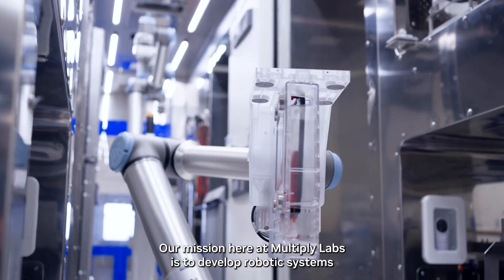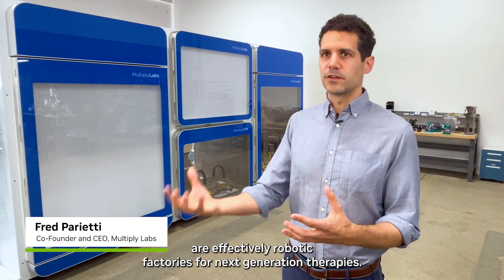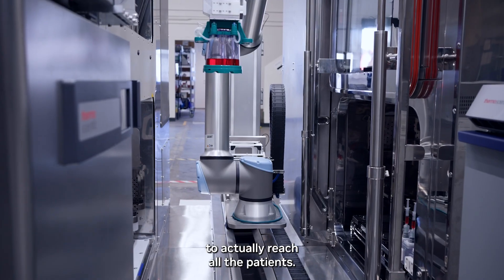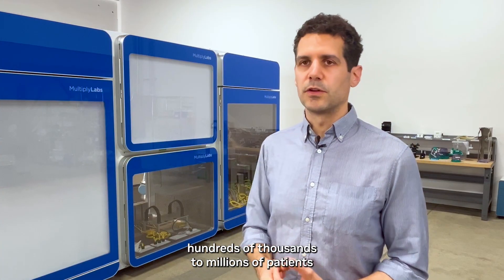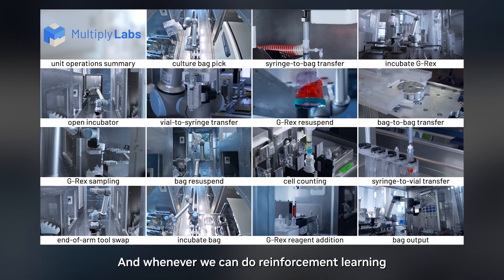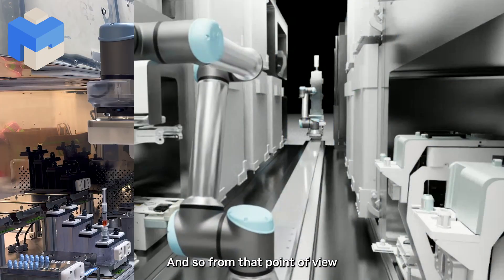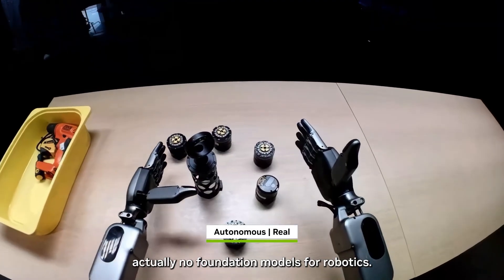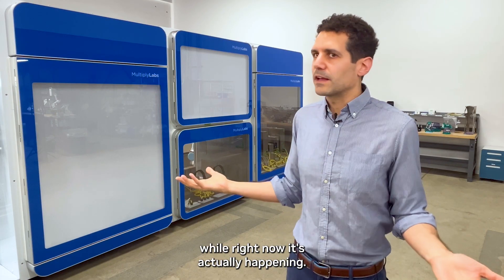Multiply Labs Scales Robotics-Driven Labs for Cell Therapy Biomanufacturing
Multiply Labs works with leading cell therapy companies to bring robotics manufacturing into the clean room, reducing costs by more than 70% while accelerating output compared with legacy systems. Fred Parietti, the company's CEO, explains how the team is using NVIDIAOmniverse to develop digital twins of lab environments — and NVIDIAIsaac Sim and Isaac GR00T to train robots.